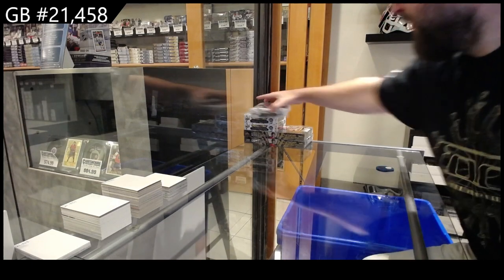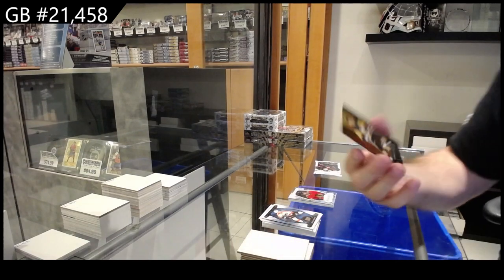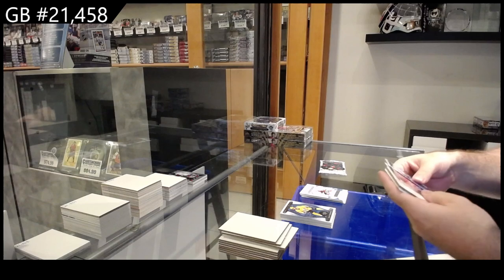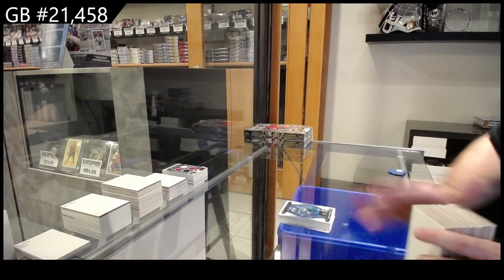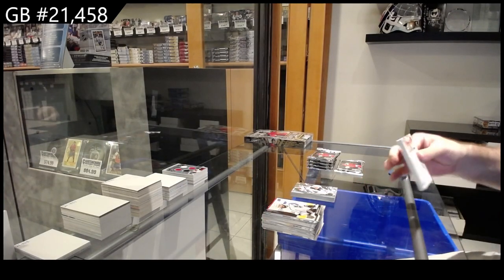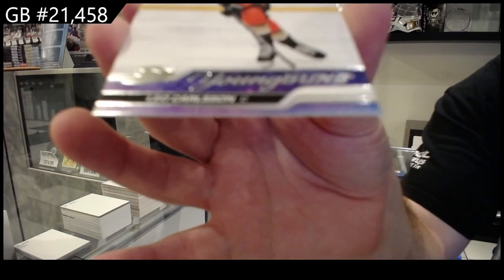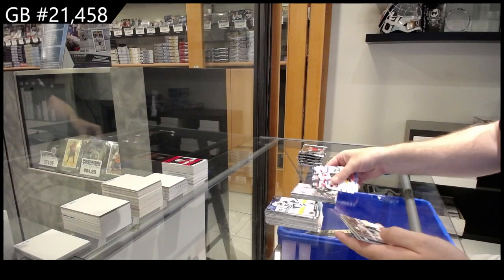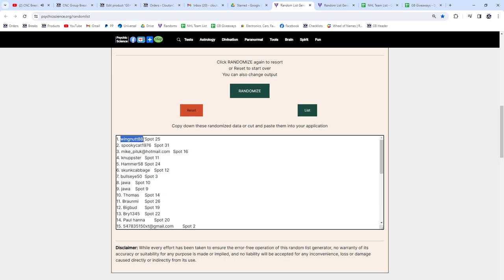23-24 UD Series 2 & 23-24 UD Artifacts Hockey 5 Box Break - CNC GB #21,458